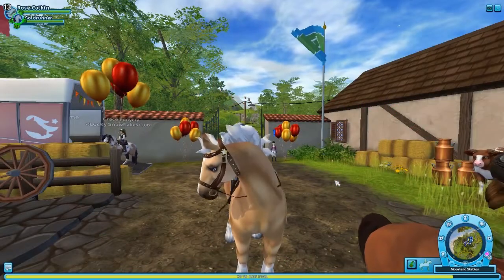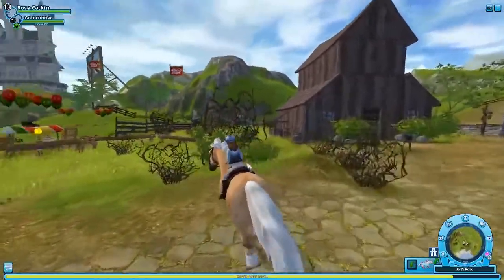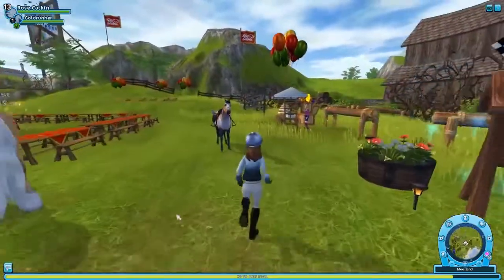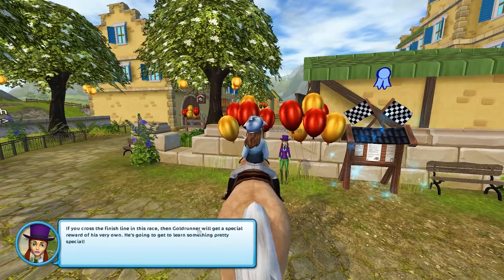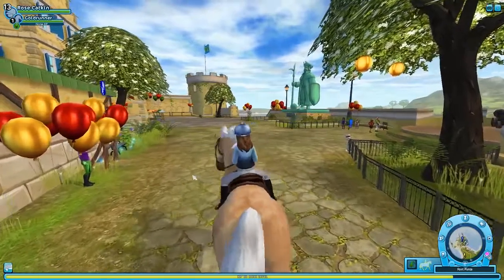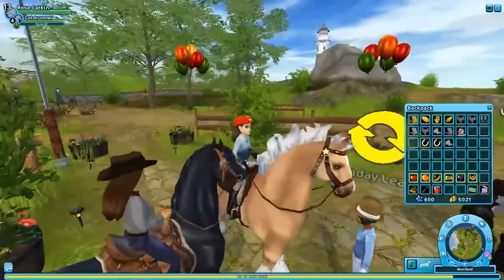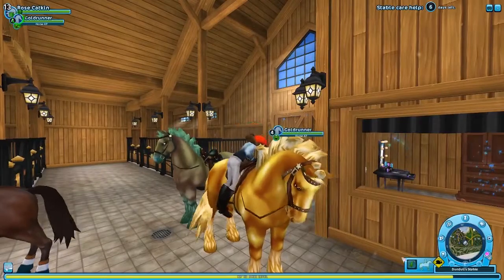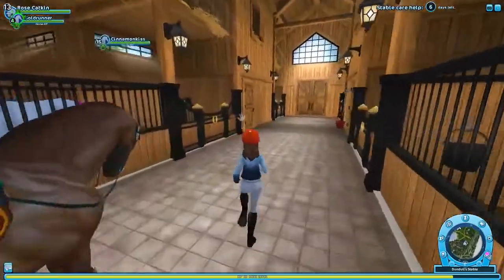Star Stable Online | Ep.10 7th Birthday Celebration!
Hello! and welcome back to our journey in Star Stable! In this episode we celebrate SSO's 7th Birthday! Collect golden horseshoes, take a bite from the birthday cake and take part in the first birthday race! We also visit my stable to meet all of my new horses.

Star Stable: Rose Catkin
Origin ID: LadySmitan
SimsAmino: LadySmitan
The Sims Forum: PixieStix